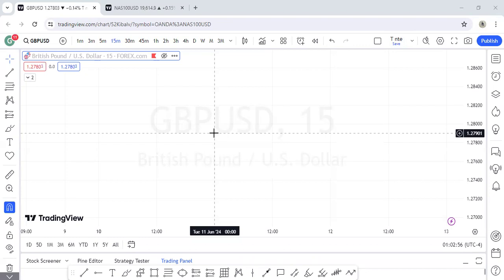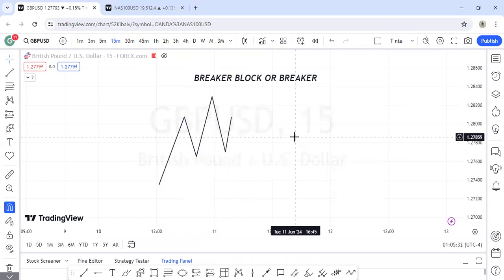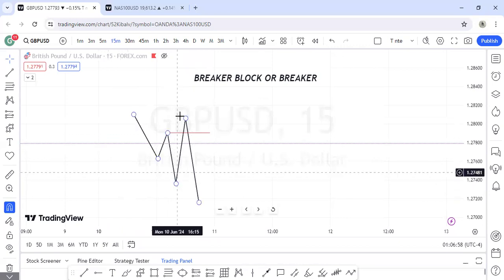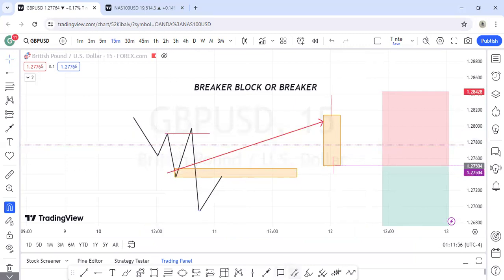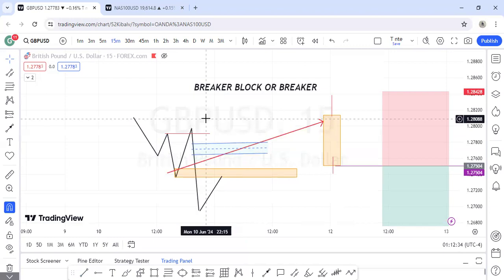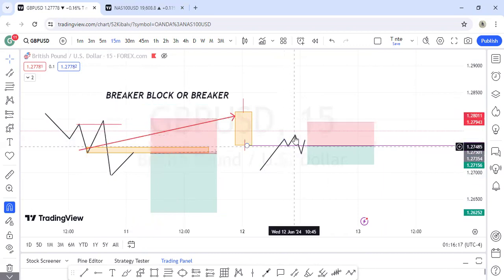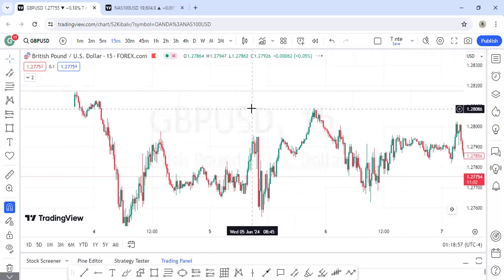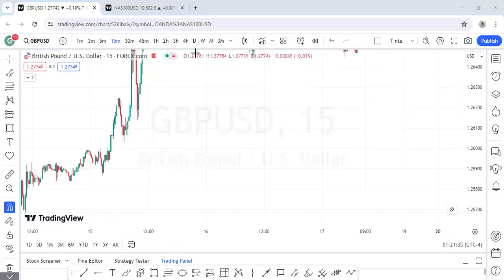BREAKER BLOCKS - DAY 13/22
JUNE ANNIVERSARY MENTORSHIP DAY 13

UNDERSTANDING BREAKER BLOCKS
LIQUIDTY RUNS AND JUDAS SWINGS

GET 15% BONUS ON YOUR EVALUATION CHALLENGE FROM FUNDEDNEXT

Hey!